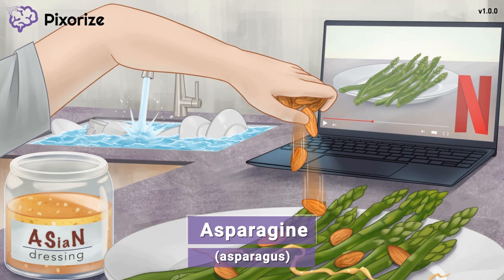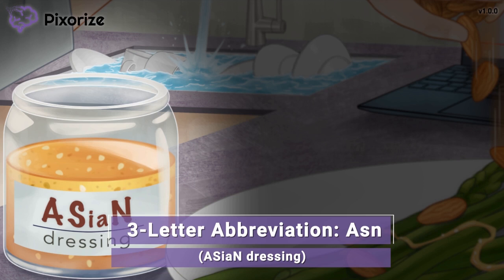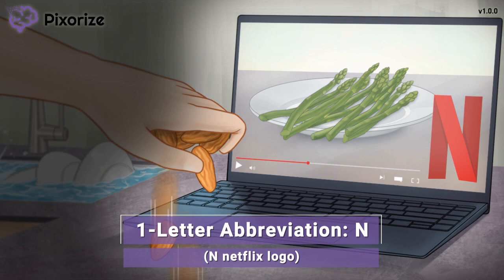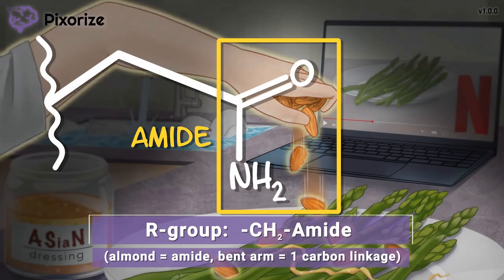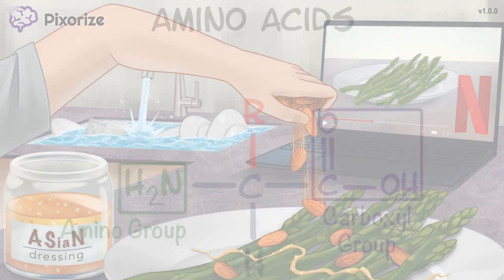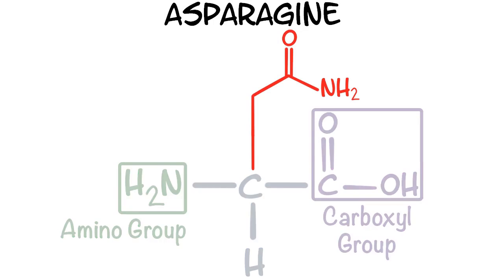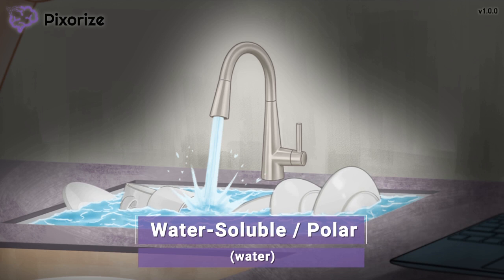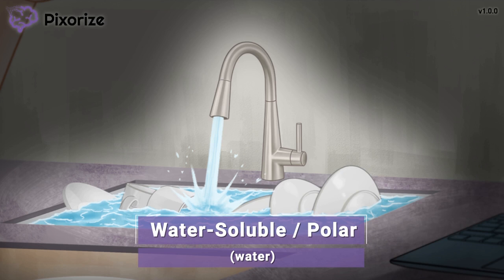Asparagine- Amino Acids Mnemonic for MCAT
Study this Asparagine- Amino Acids mnemonic and other mnemonics with Pixorize.

Asparagine is one of the 20 amino acids that make up proteins in our body, and it is often abbreviated as the 3-letter Asn or single letter N. Asparagine’s R-group consists of an amide at the end of a short, 1 carbon bridge. This amide makes asparagine a polar or hydrophilic amino acid that dissolves easily in water. Finally, asparagine is neutral or uncharged at physiological pH.